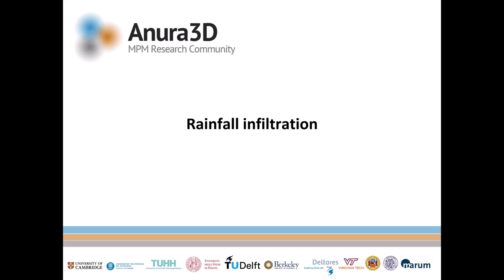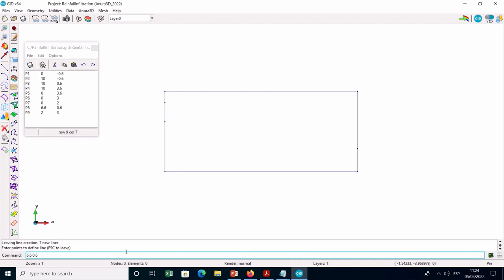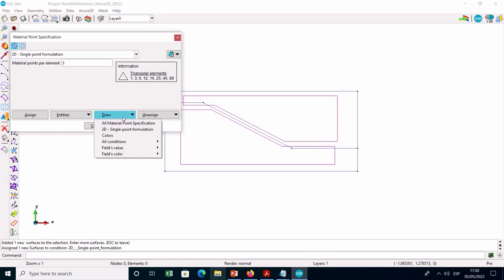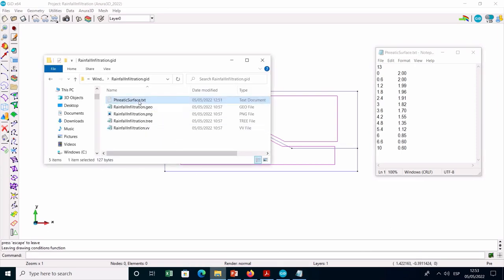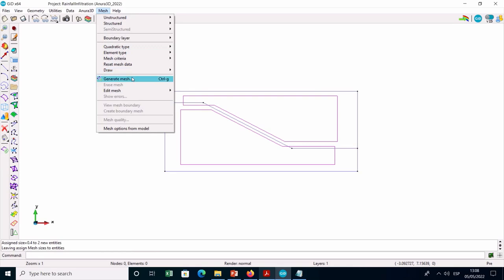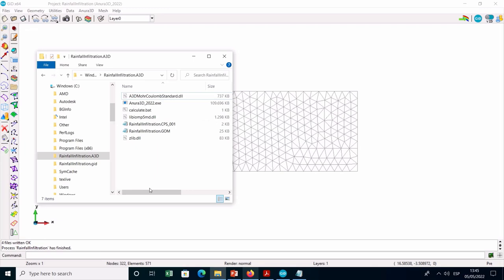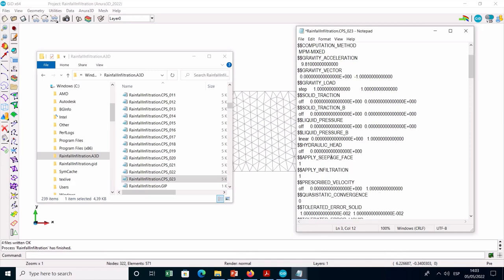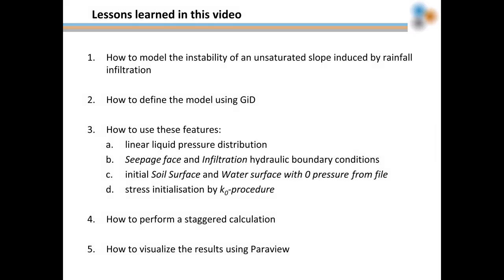Anura3D_2022 - Rainfall infiltration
This video explains how to simulate a slope collapse due to rainfall infiltration.
Author: Gaia Di Caluccio